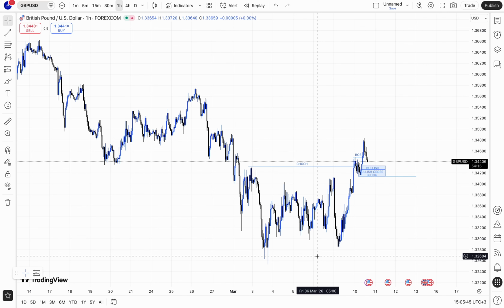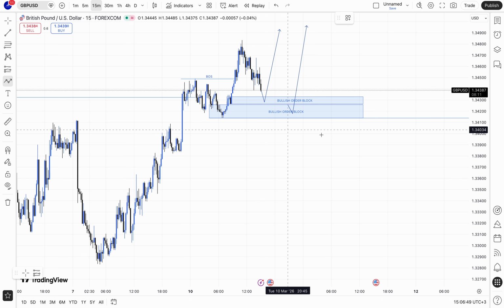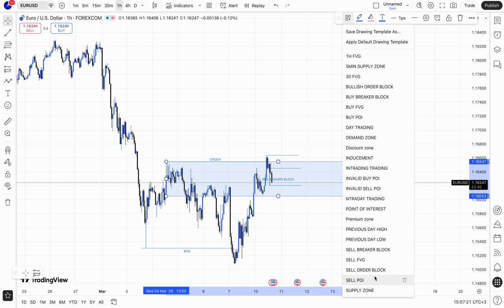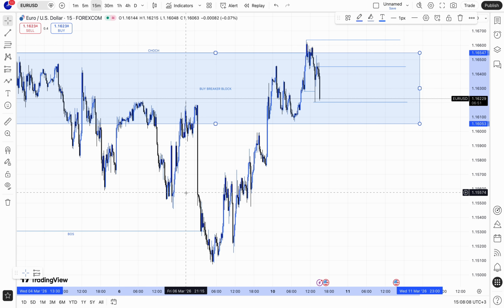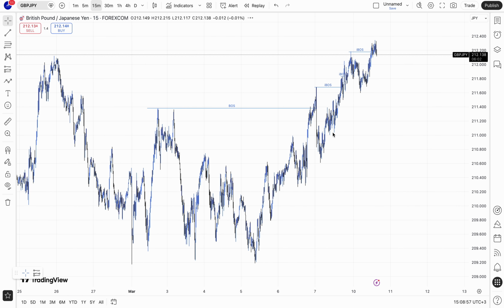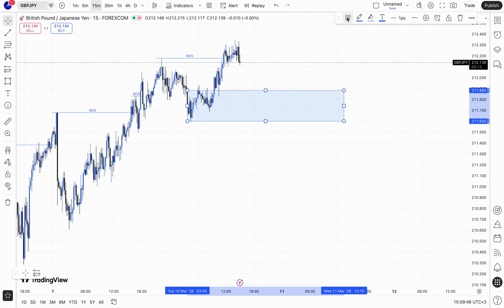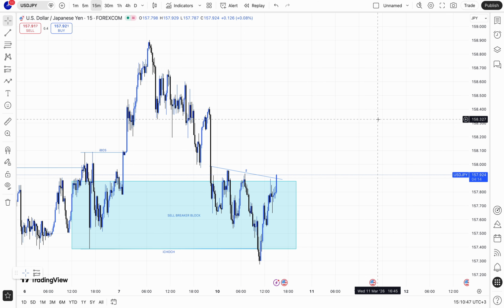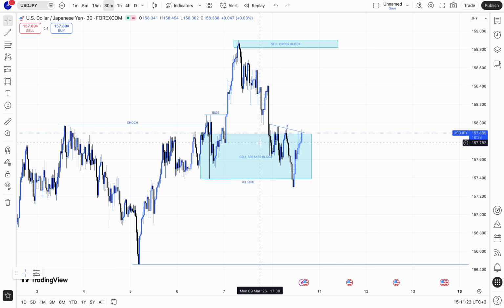NEWYORK SESSION UPDATE SETUP AND PLAN OUTLOOK MARKET STRUCTURE SMC Full Top Down Analysis 10TH MARCH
NEWYORK SESSION UPDATE SETUP AND PLAN OUTLOOK MARKET STRUCTURE SMC| Full Top Down Analysis | Step-by-Step 10TH MARCH  2026 MUST WATCH